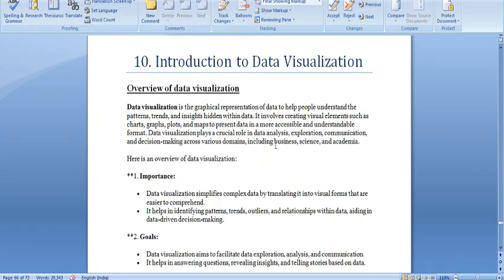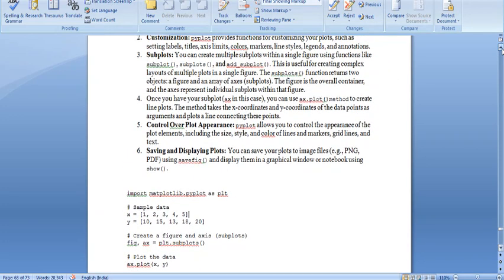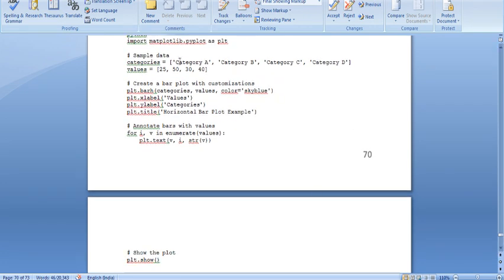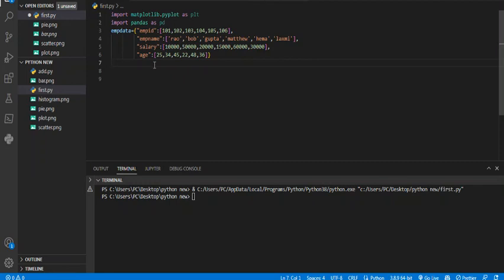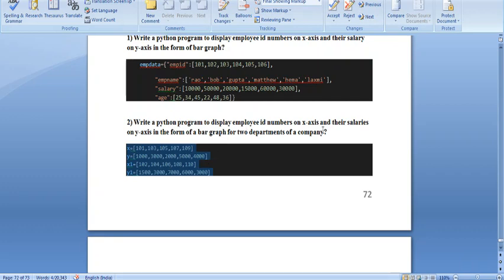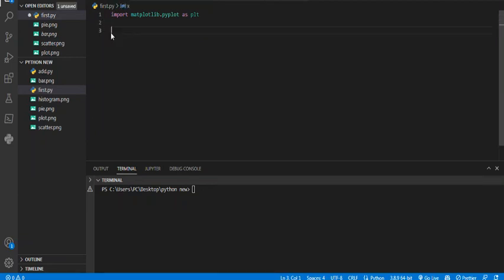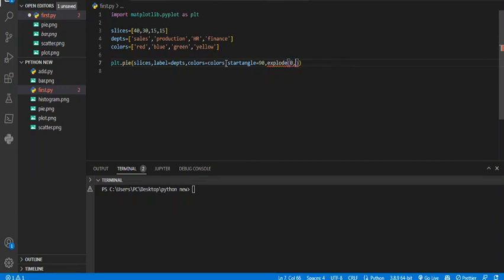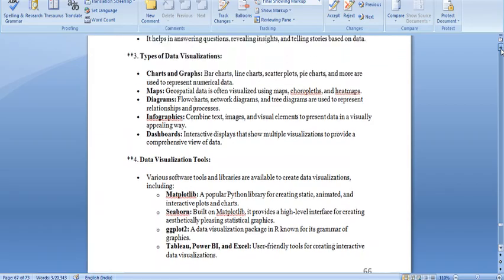10.Introduction to Data visualization-Python